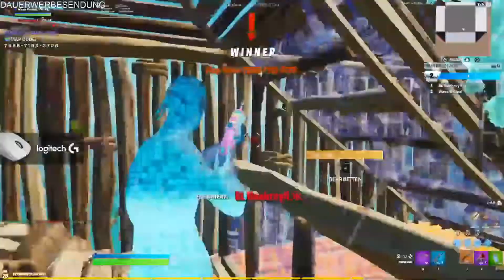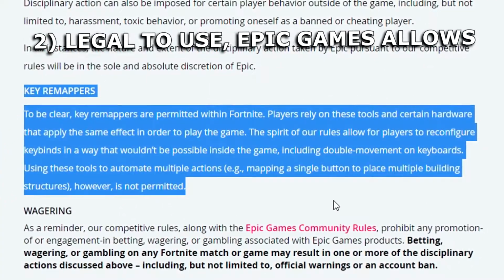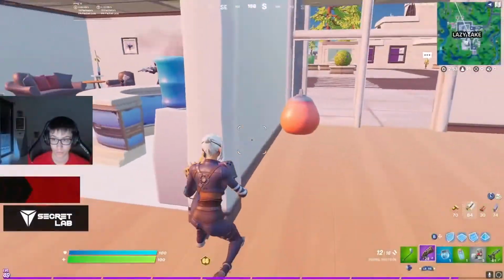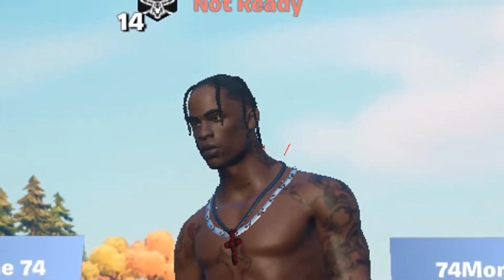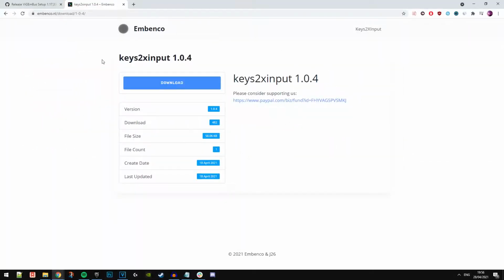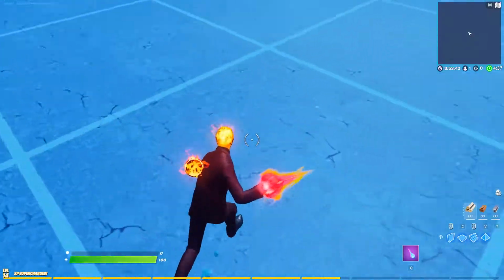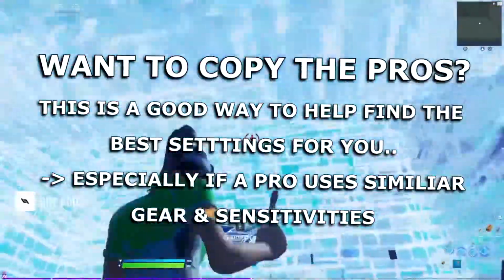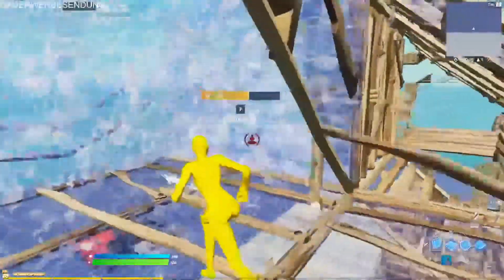Get Double Movement Like The Pros! Keys2xInput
In today's video I showcase how to get PRO DOUBLE MOVEMENT in Fortnite Chapter 2, Season 6 for FREE. You guys need to try this out if you haven't already, without it you will fall behind. It's the new mouse and keyboard meta!

Did this video help you? if you did, be sure to drop a 👍 "LIKE" 👍 - Thank you!

Track: Lil Baby x Polo G Type Beat - "Dizzy" by Nevada4k